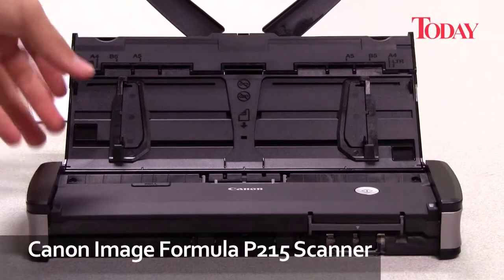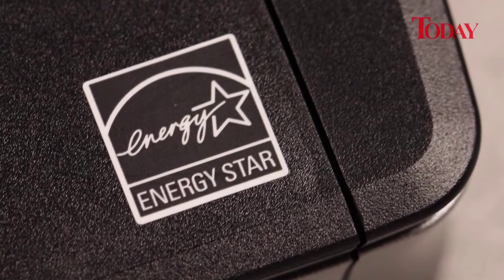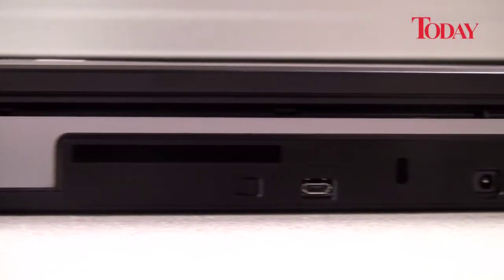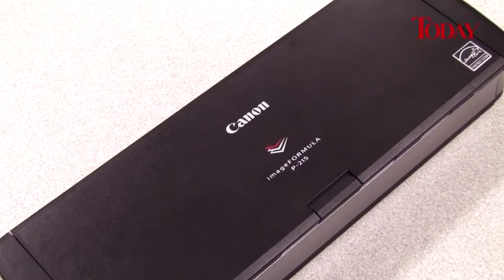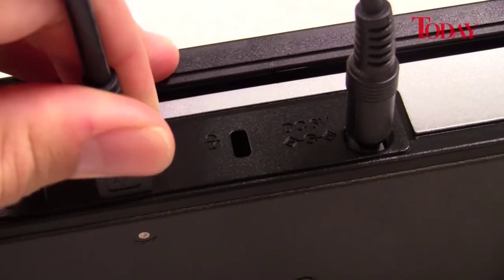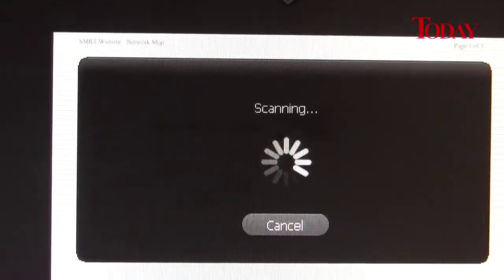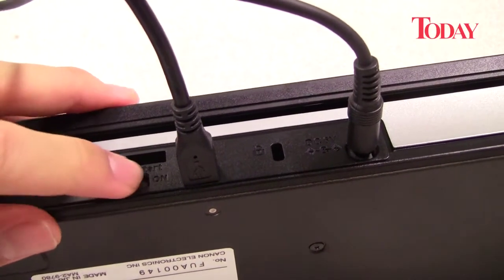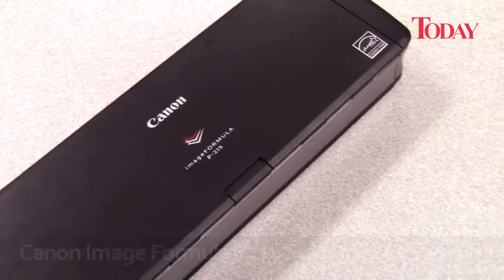The Canon imageFormula P215 Scanner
TODAY checks out the Canon imageFormula P215 - the latest offering from the Canon document scanner range.

Canon is well known for high quality imaging, and this scanner truly lives up to its name. The diminutive scanner features a one-pass duplex scanning capability that can capture both the front and back of any document up to A4 size, at a speed of 15 pages a minute.